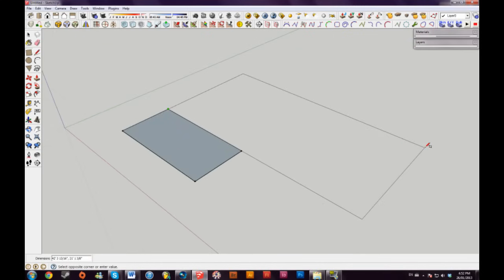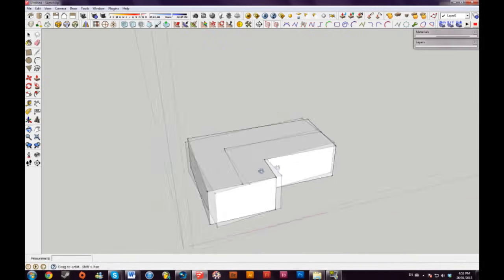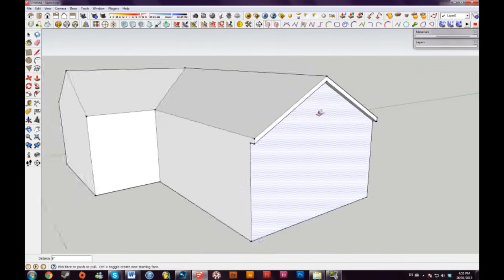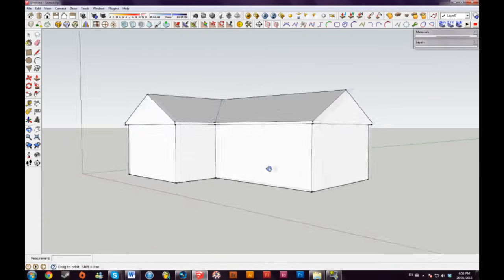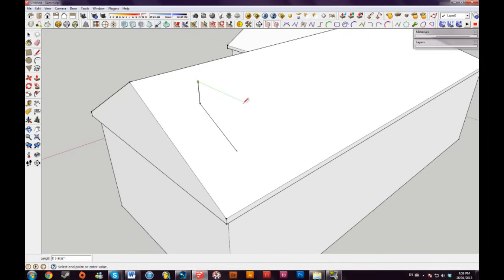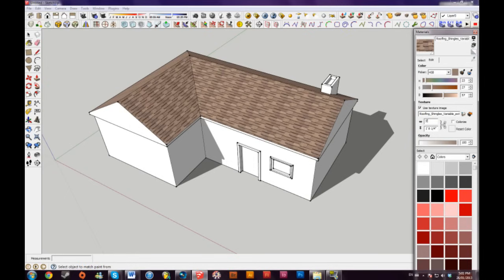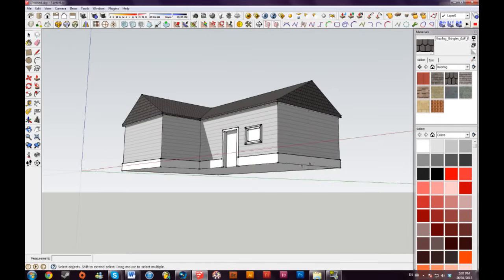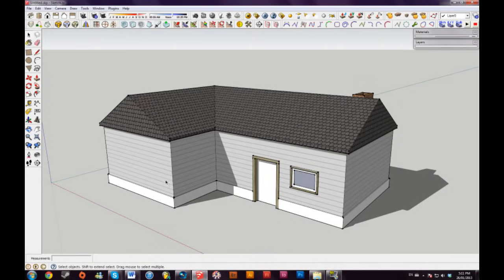SketchUp 8 Lessons: Making a Simple House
In this tutorial I go over how to make a simple house, introducing the offset and follow me tools. I also explain inferencing a little better and show you how to skew and rotate textures.